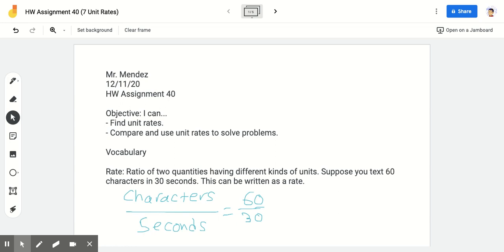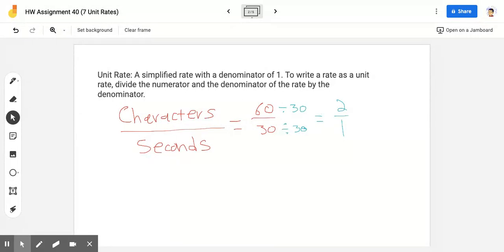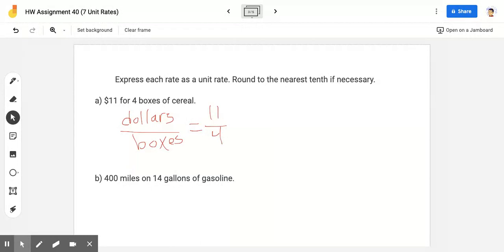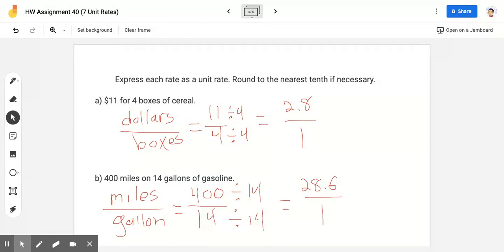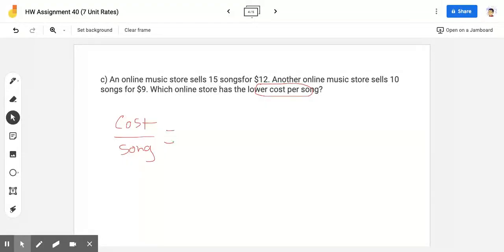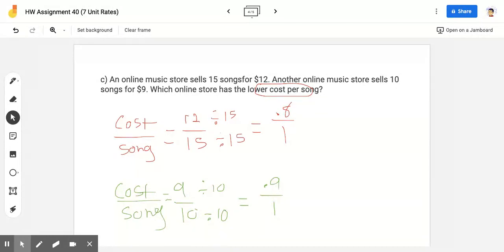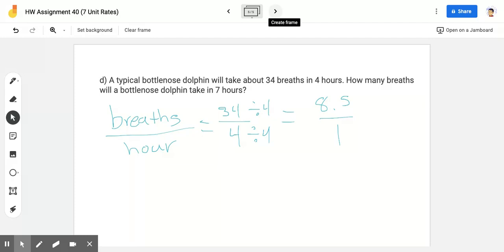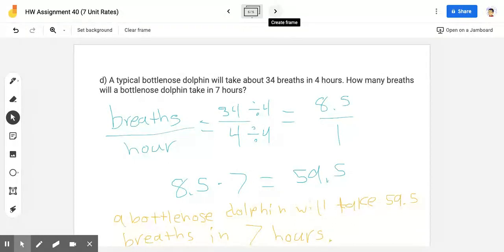HW Assignment 35 (7 Unit Rates) - Google Jamboard